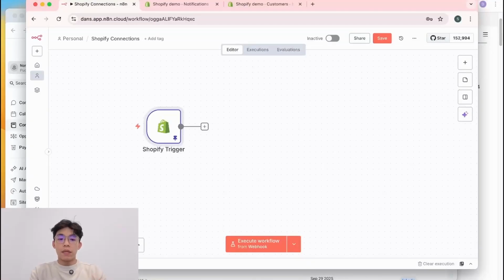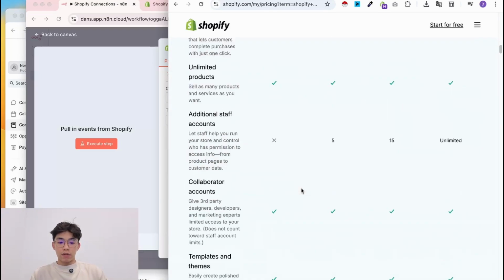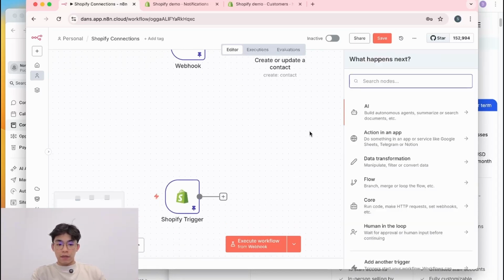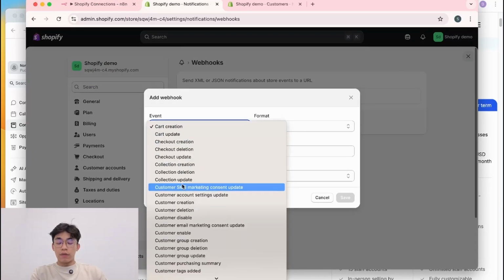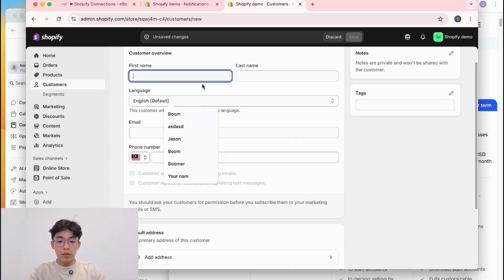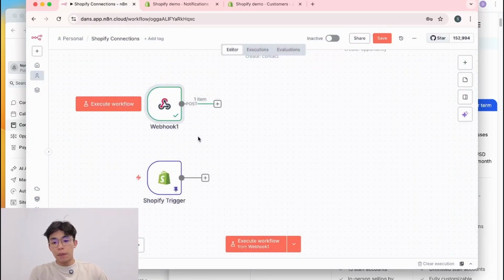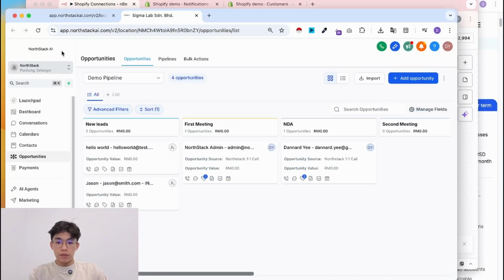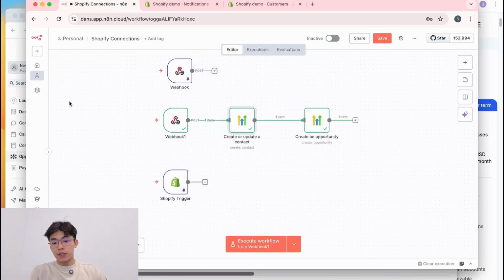STOP Paying $50/mo! Get Shopify Customer PII (Name, Email, Phone) on Basic Plan using Webhooks & n8n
This video solves a major problem for Shopify store owners on the Basic or Starter plan: not being able to capture essential Personally Identifiable Information (PII) like the customer's name, email, and phone number when using standard API triggers.

Shopify updated their community API policy in 2024, restricting PII access for custom apps and basic plans. But don't worry—you don't need to upgrade to the $50/month Grow Plan!

In this tutorial, we show you exactly how to bypass this limitation and get the usable customer data using webhooks and n8n (an open-source workflow automation tool).